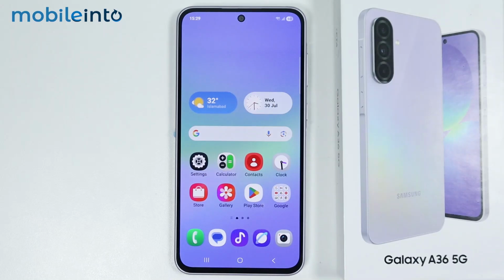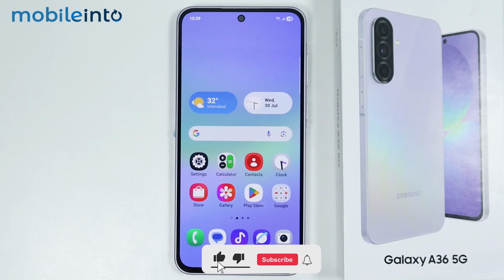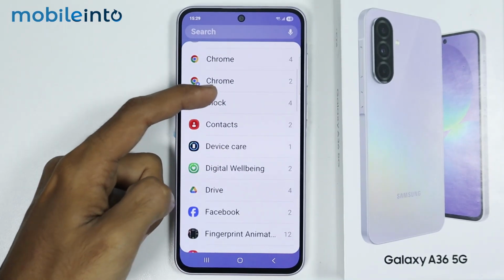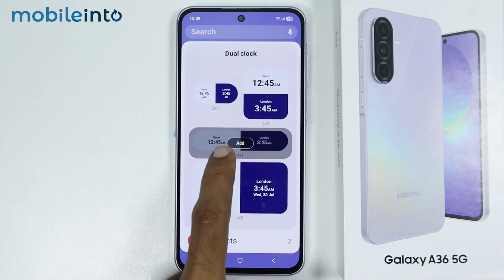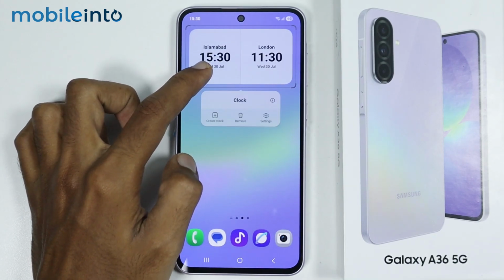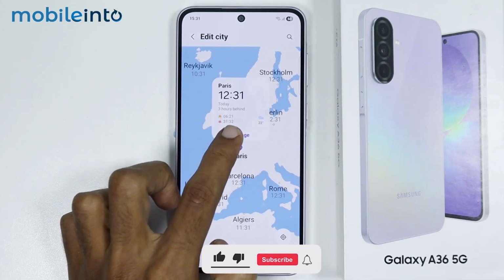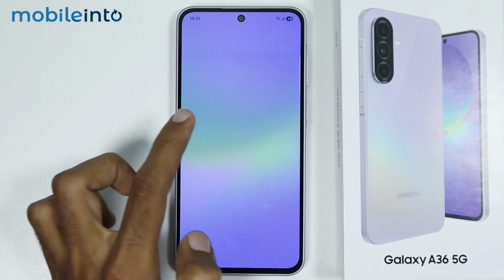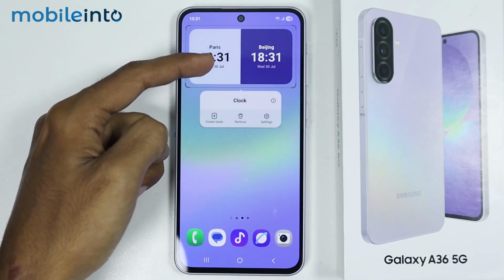How to Add Dual Clock Widget on Home Screen in Samsung A36/A56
In this video, we will learn how you can set dual clock widget on home screen in samsung a36/a56. If you want to insert dual clock widget or find dual clock widget settings in samsung a36/a56, follow these steps.